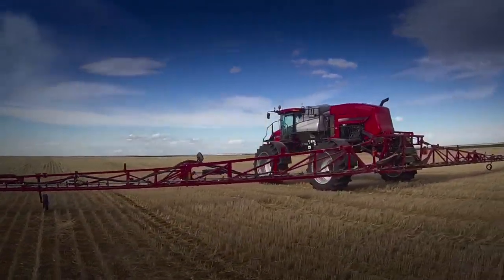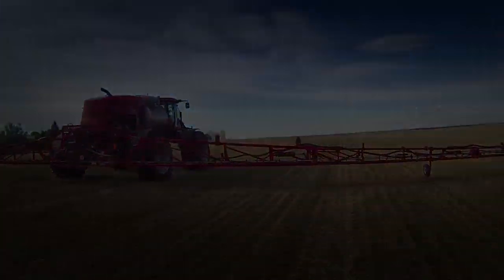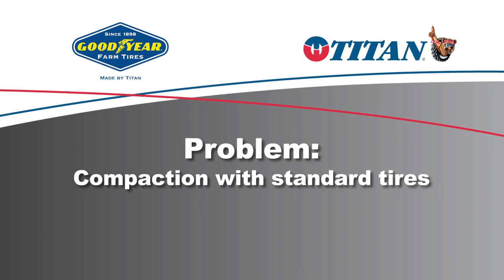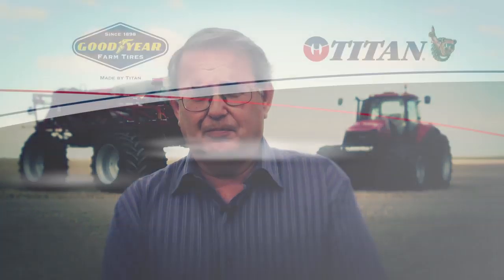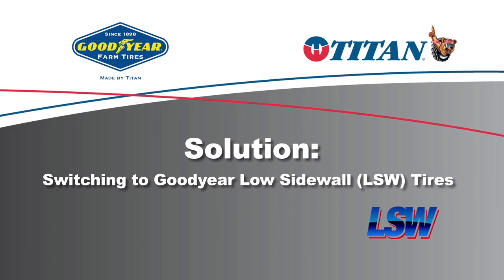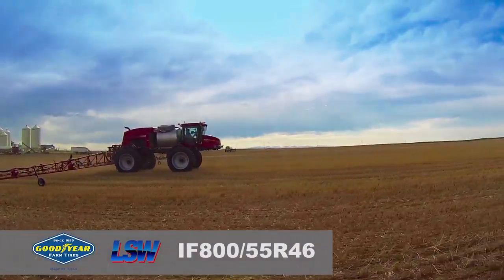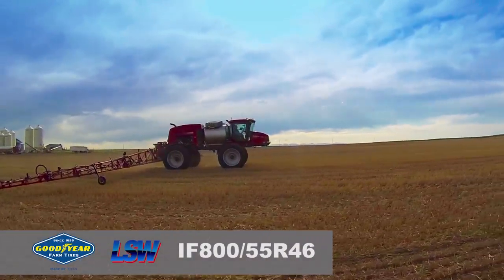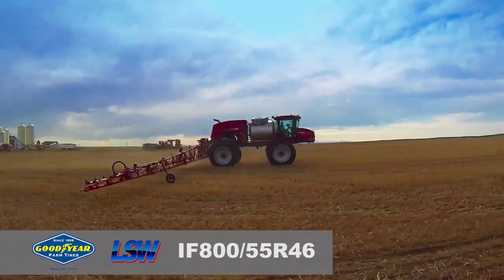Goodyear LSW tires reduce soil compaction on Case Patriot sprayer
Jerry McCrae, a Montana wheat and barley grower, discusses how he overcame compaction issues by switching to the Goodyear OPTITRAC LSW800/55R46 on his Case Patriot 4420 sprayer. The tires feature Low Sidewall (LSW) technology which allows for running at 20 percent lower inflation pressures, improving stability and ride quality.